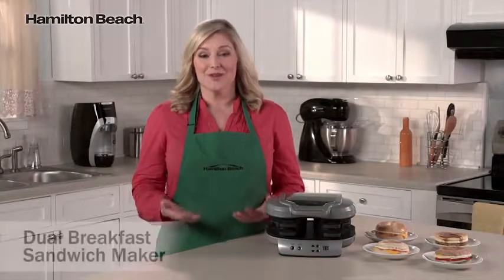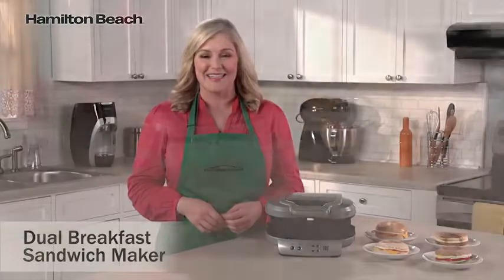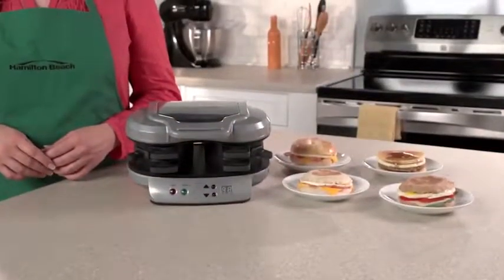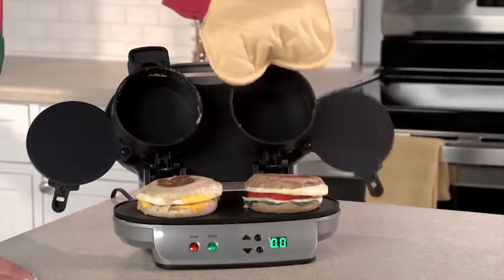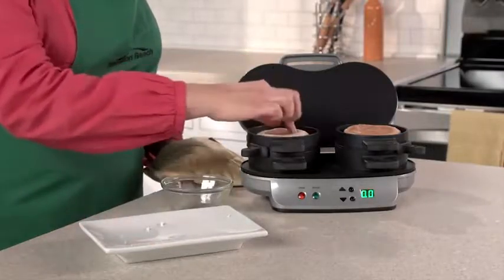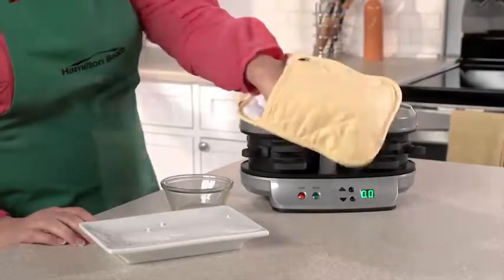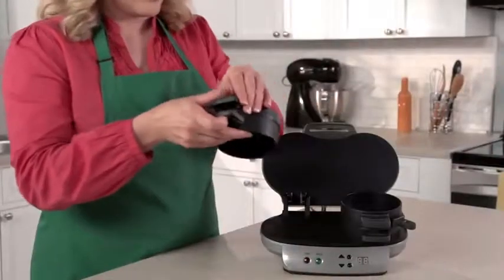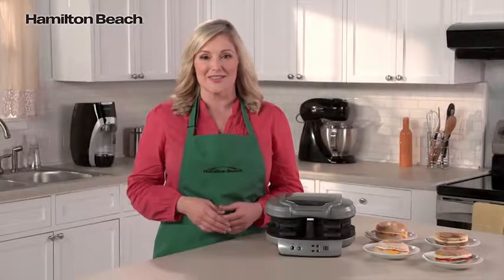Dual breakfast sandwich maker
Makes 1 to 2 sandwiches
Ready in 5 minutes and note-meat used must be precooked
Cook delicious breakfast sandwiches in the comfort of your own home
Use your own fresh ingredients, including eggs, cheese and much more
Timer with audible tone; Quick and easy recipes included; Easy cleanup - all removable parts are dishwasher safe